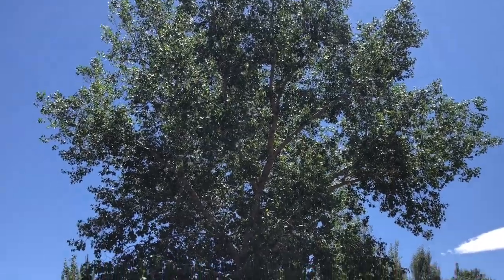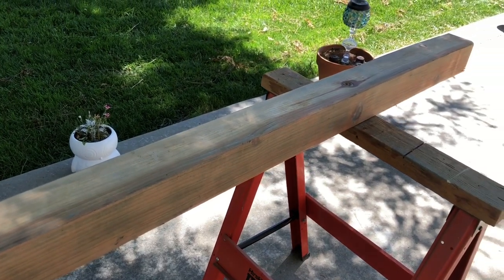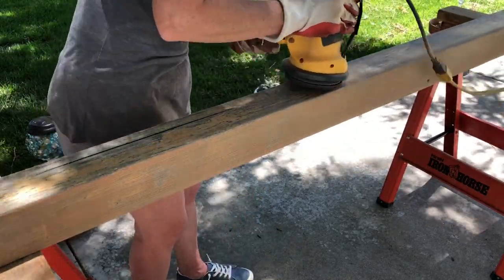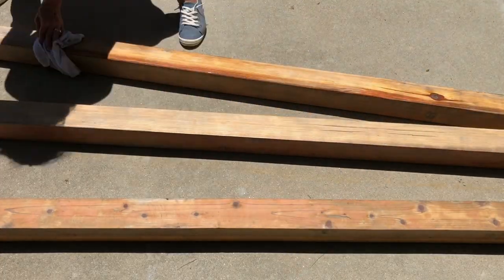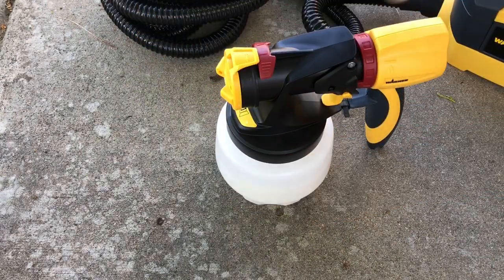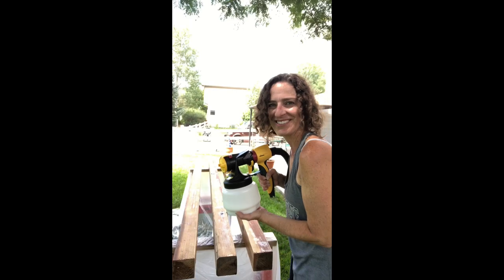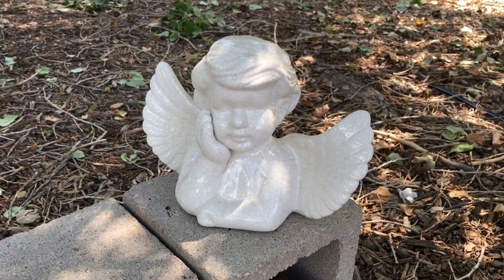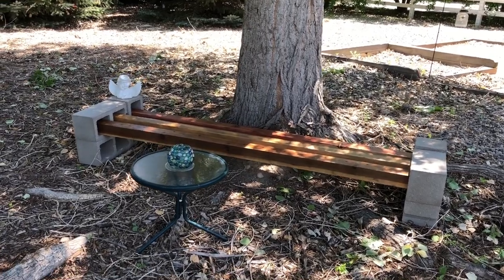How To Make A Cinder Block Bench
Ever wondered how to make an easy cinder block bench?  I had built one years ago and it was time to fix it up.  A cinder block bench is easy to create, affordable, and can be put just about anywhere.
This Video is in collaboration with Wagner.  All thoughts and opinions are my own.